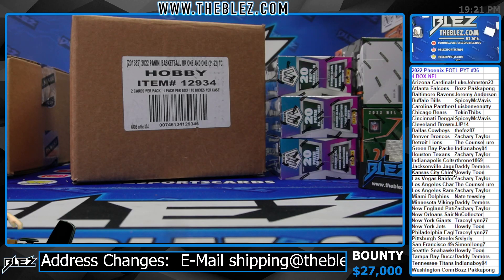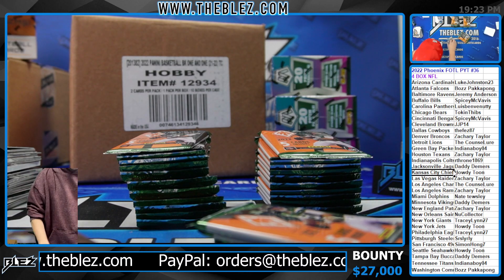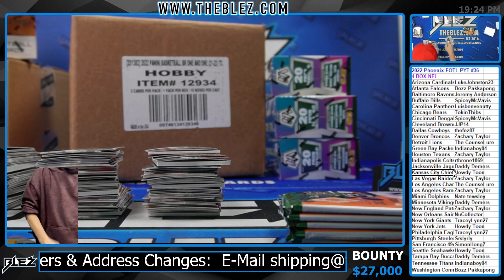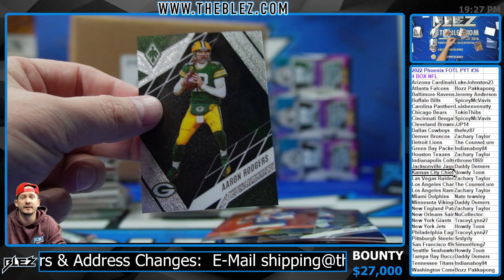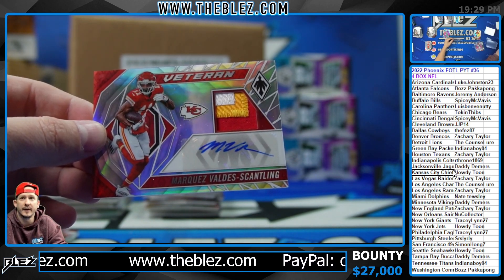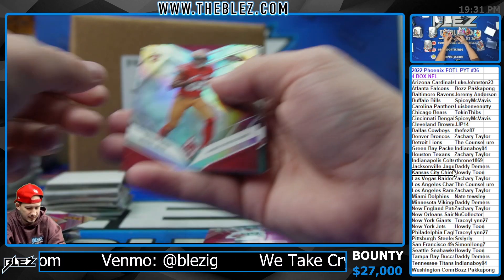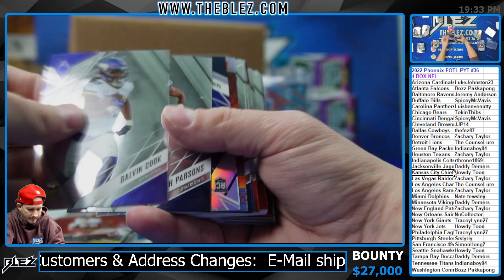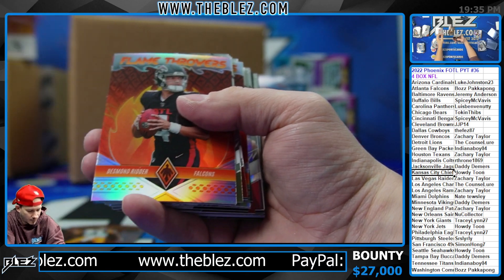2022 Panini Phoenix FOTL 4 Box BREAK #36 Pick Your Team